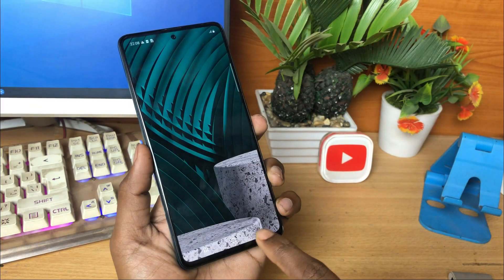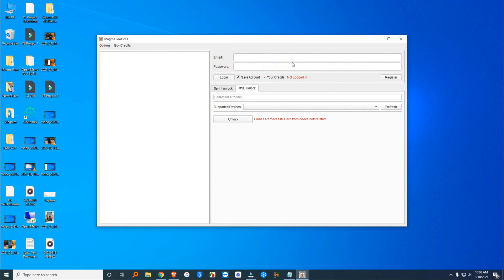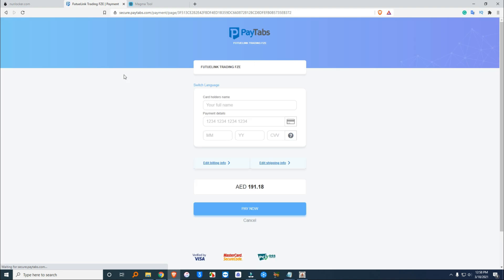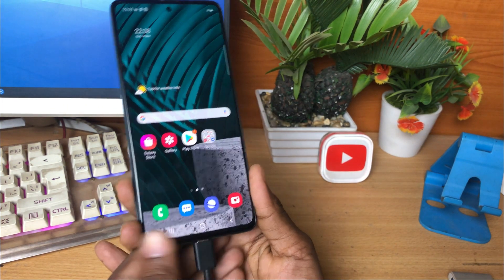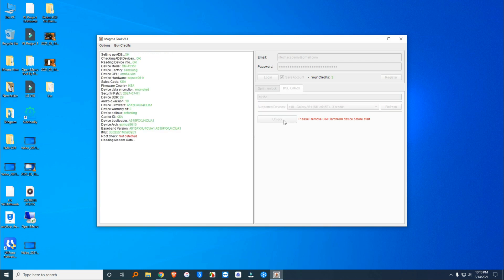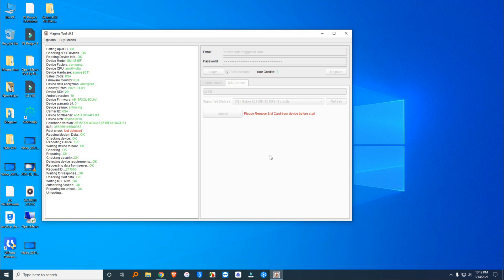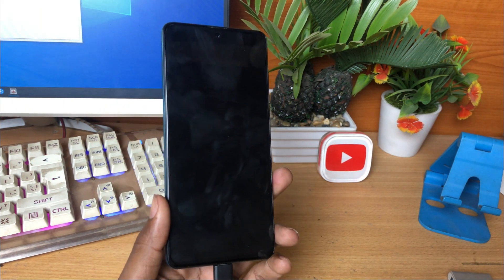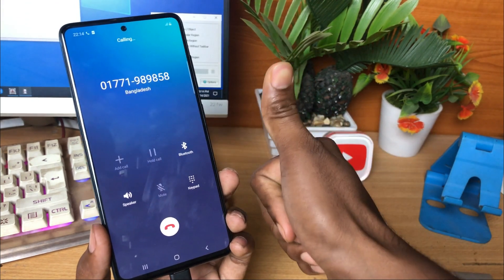Samsung Region Unlock New Tool 2021 | Network Unlock Done [All Model]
How To Region Unlock On Samsung Mobile 2021 Without Country Unlock Sim Without Samkey Tool. I Am Using Magma Network Unlock Tool For Region Lock Remove.

⌛ Our Top Rated Service List :

➊ Xiaomi Phone Unbrick/ Mi Account Unlock
➋ Realme Phone Unbrick Remotely
➌ Oppo Network Unlock By IMEI
➍ Samsung FRP Unlock (Instant) Remotely
➎ Samsung Network Unlock (T-Mobile/Sprint/Verizon) And More
➏ iCloud Bypass (Best Price On The Market)
➐ iPhone Activation Lock Unlock (Officially By IMEI)
➑ LG Network Unlock Remotely
➒ Motorola FRP/Network Unlock Remotely
⦿ iPhone Open Menu FMI OFF By Proxy
⦿ iPhone Passcode/ Disable Phone FMI OFF

⦾ Server Service List :

① All Box/Dongle Activation
② Box/Dongle & Any Tool Credit Recharge
③ Google Play Gift Card
④ iTunes Gift Card
⑥ Antivirus/ Internet Security

【Good Service With Best Price, We Are Always Top On The Market 😎

✌ N Unlocker An institution of your faith and love 💓